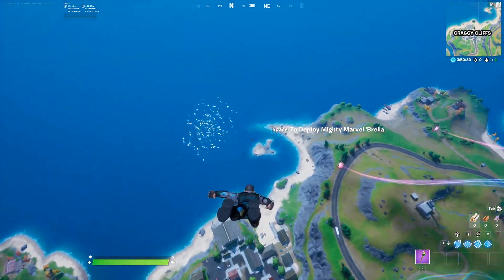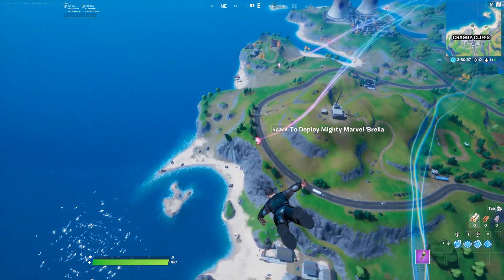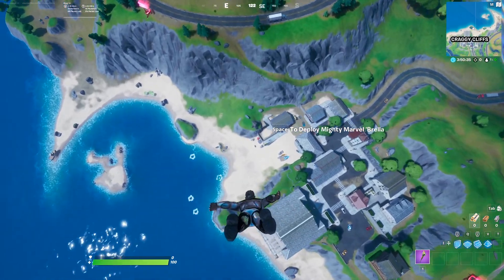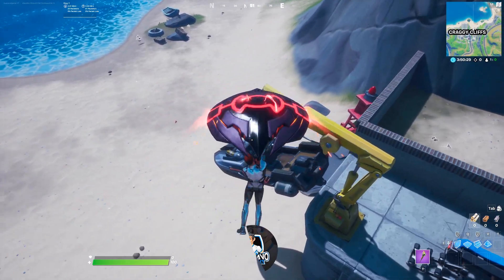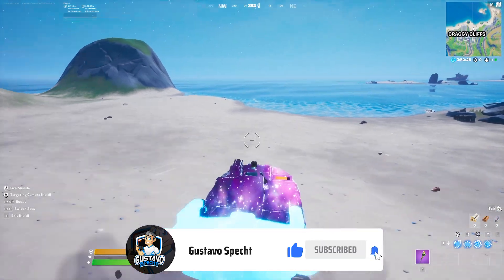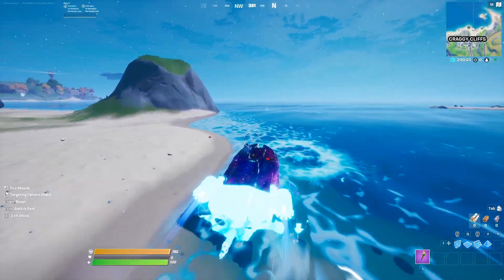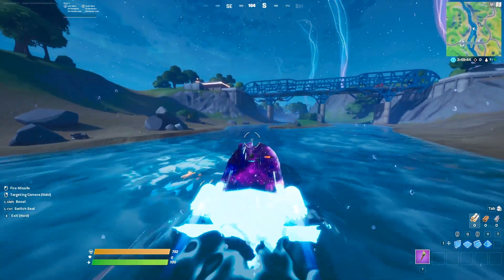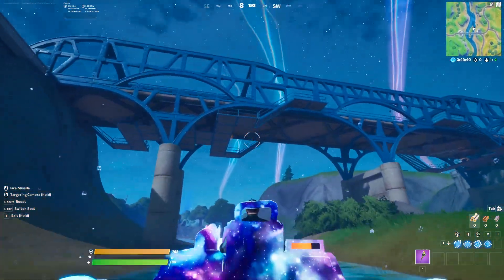Ride a Motorboat under different colored Steel Bridges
We have 5 colored bridges in total. but we need to visit only 3 of them! the 3 bridges that I show you in this video are the easiest one to complete this challenge! so Ride a Motorboat under different colored Steel Bridges!

In case you are having trouble with these 3 bridges that I'm showing you, here are all bridge locations!

Yellow Steel Bridge – East of Misty Meadows, south of Lazy Lake.
Purple Steel Bridge – South of Weeping Woods, north of Slurp Swamp. In the middle of both named locations.
Red Steel Bridge – South of Pleasant Park.
Blue Steel Bridge – East of Pleasant Park, south west of Craggy Cliffs.
Green Steel Bridge – South east of Frenzy Farm.

If you want to support me, use creator code "Gustavo" in the item shop!